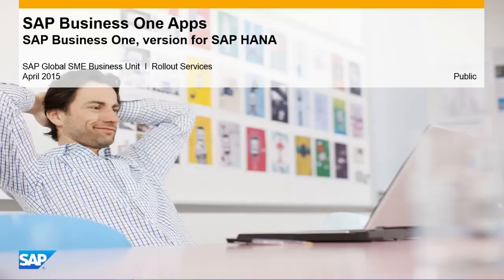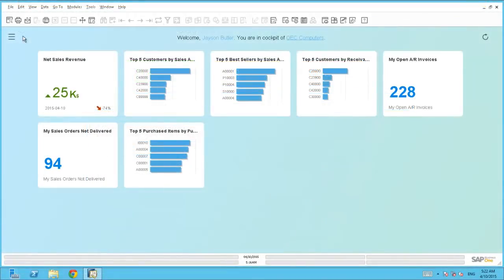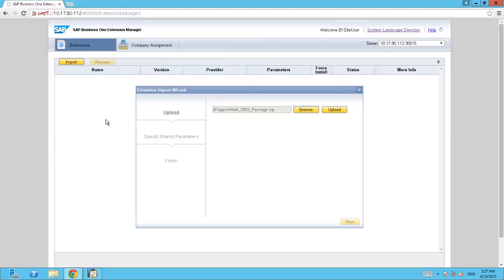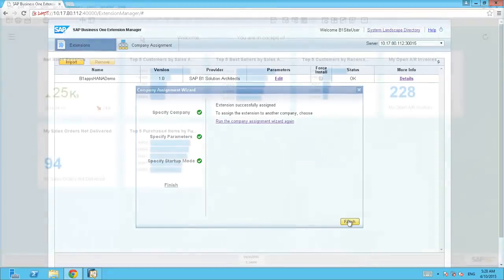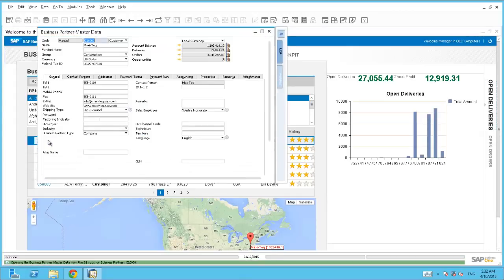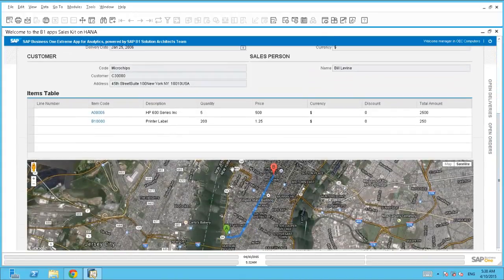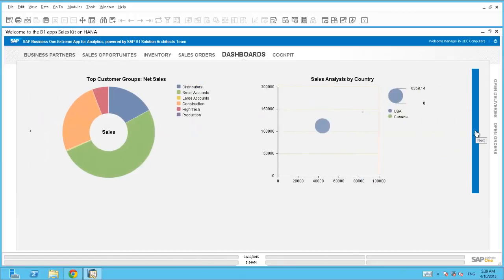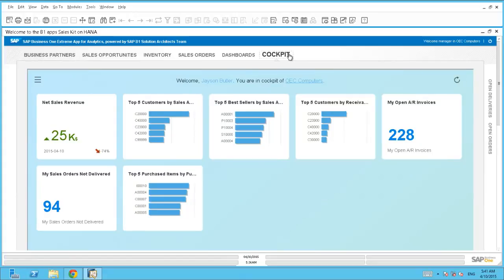SAP Business One Apps for the version for SAP HANA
Developing and embedding your SAP Business One Apps inside the SAP Business One client, has never been easier. You can run your SAP Business One App independently in a browser or run it inside the Business One client with an embedded web browser. We are going to show you how easy it is to embed an App into the SAP Business One client and finally demonstrate the integration capabilities between the App we have developed and the SAP Business One master data.